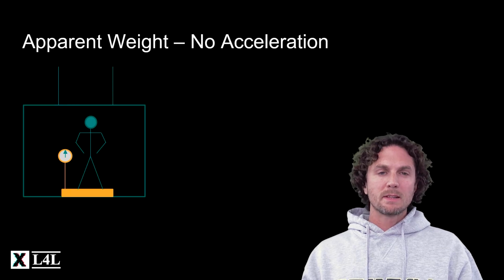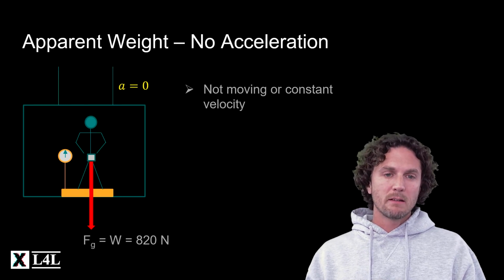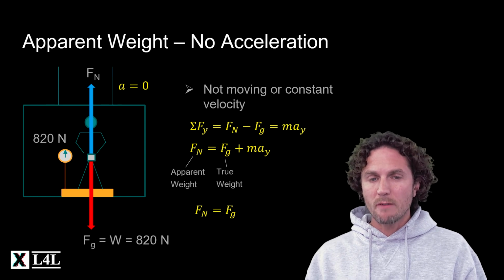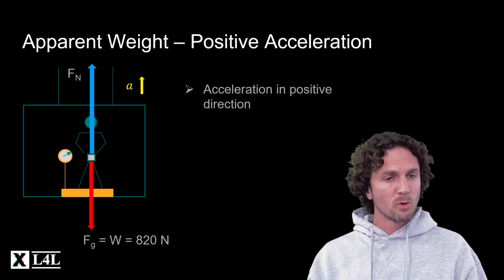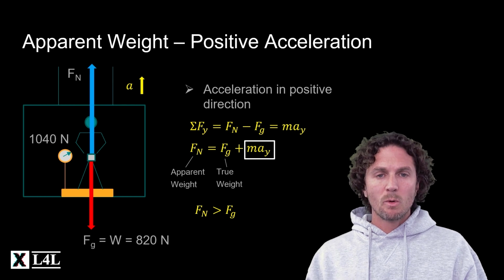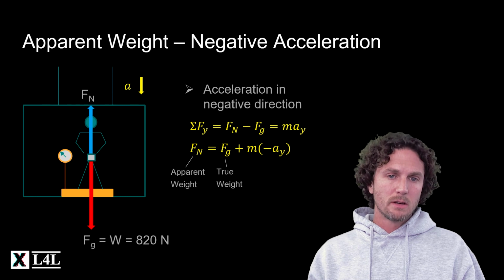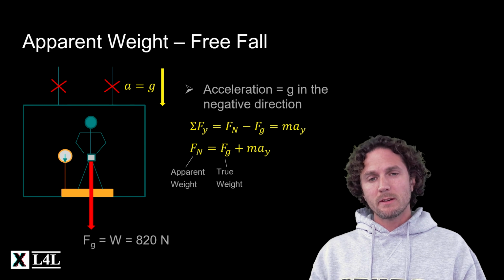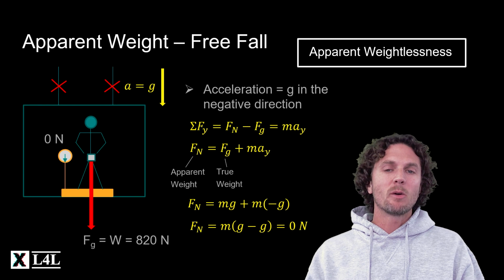Apparent Weight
Discussion on the concept of apparent weight as analyzed while riding in an elevator.